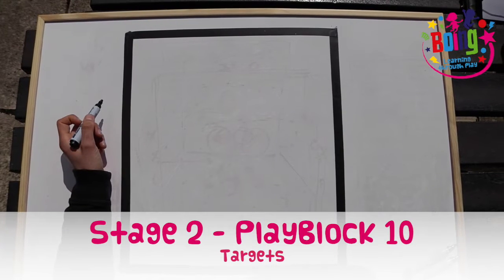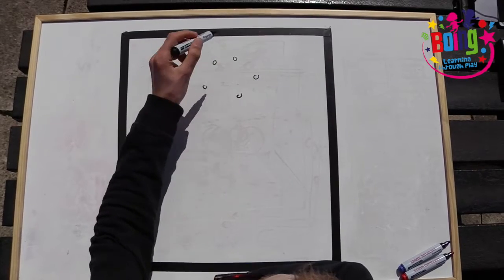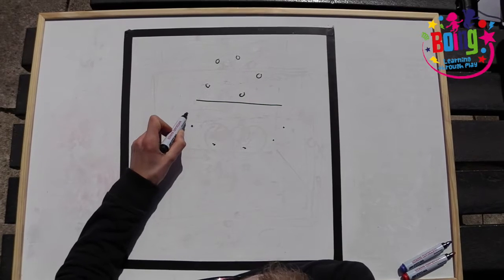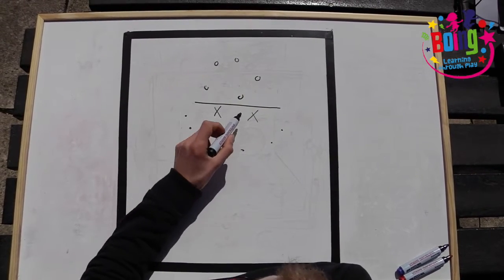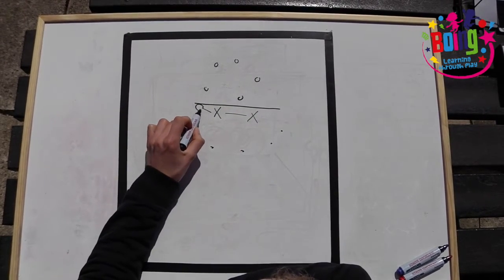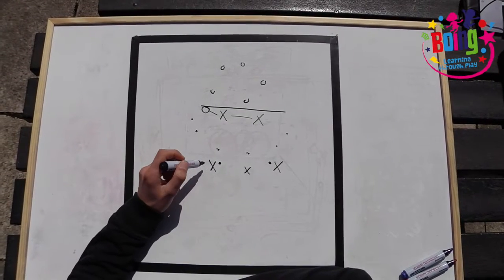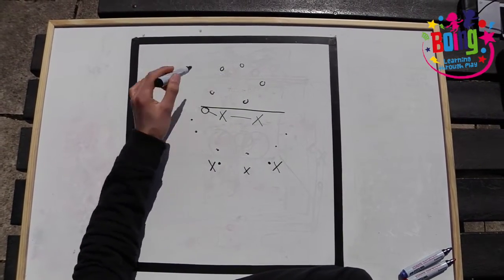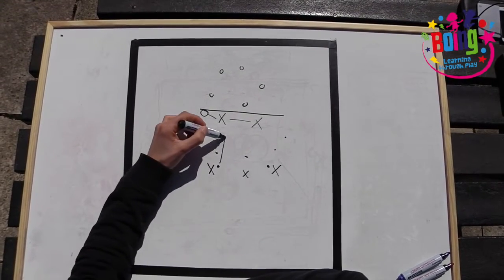S2 PB10 - Targets